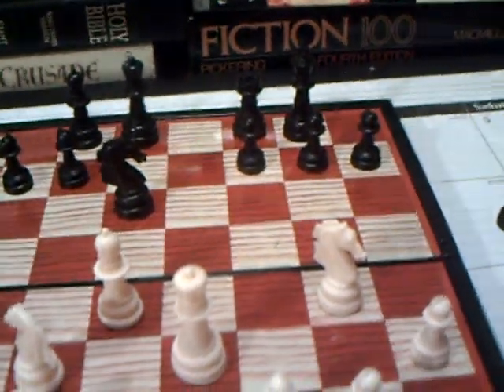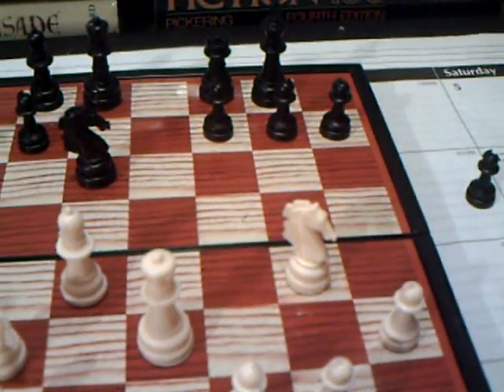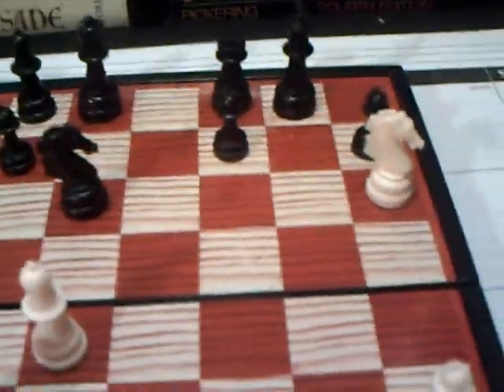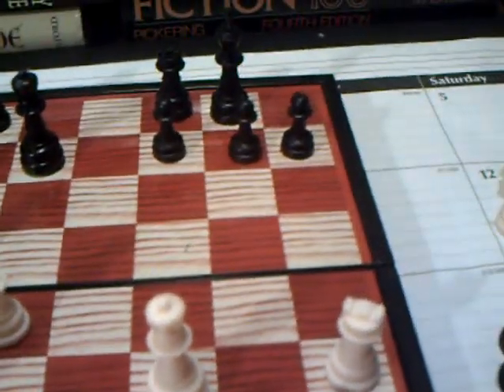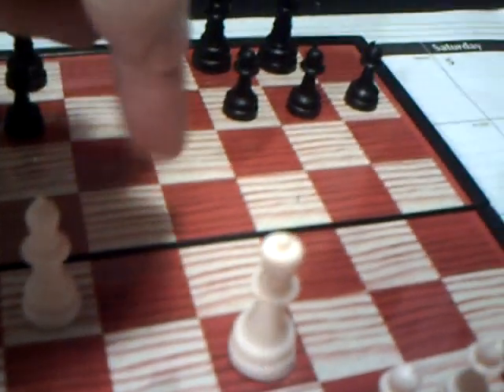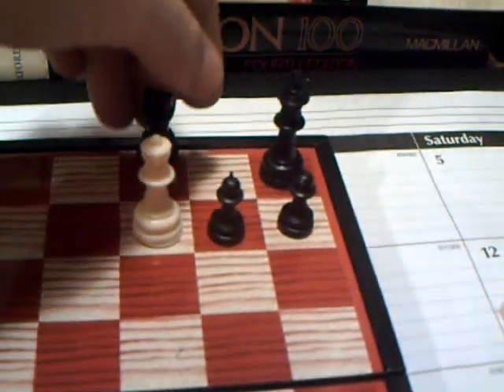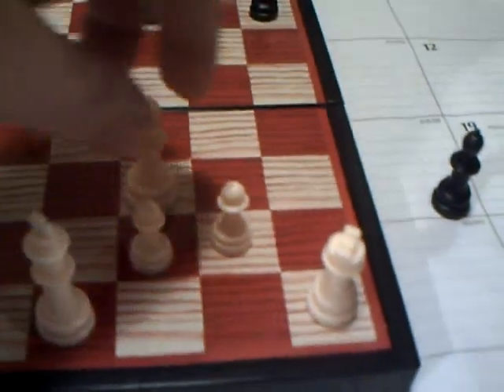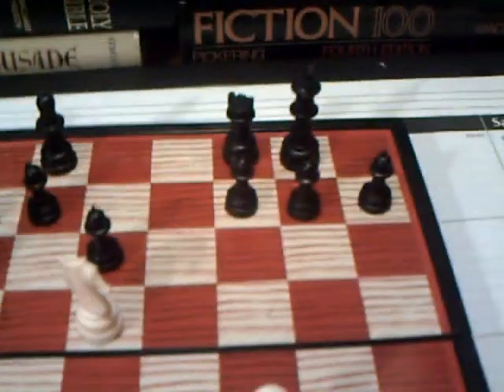Cool chess moves (sacrifices)